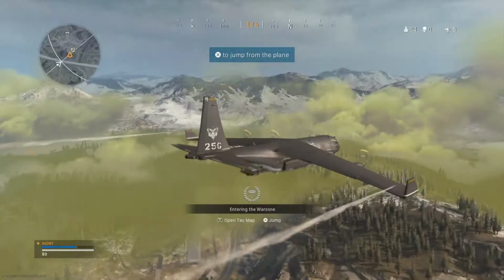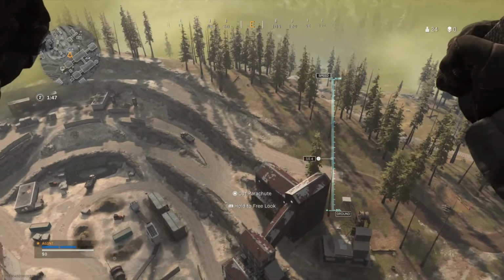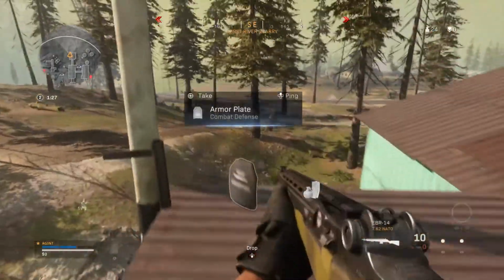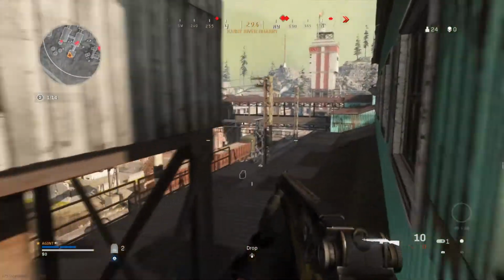Call of Duty®: Modern Warfare first dub and game